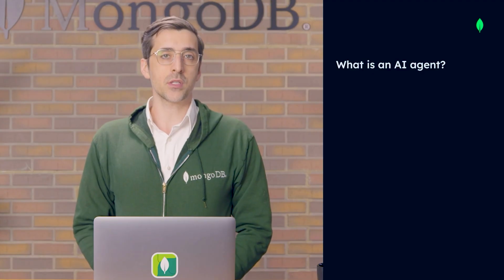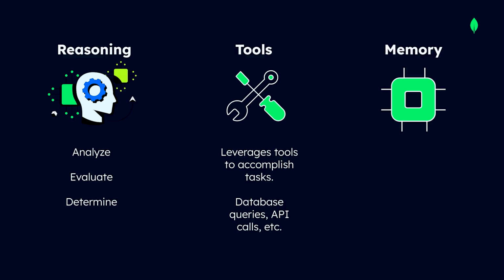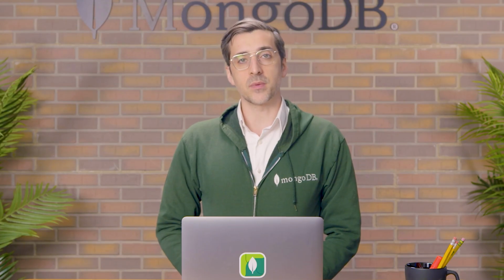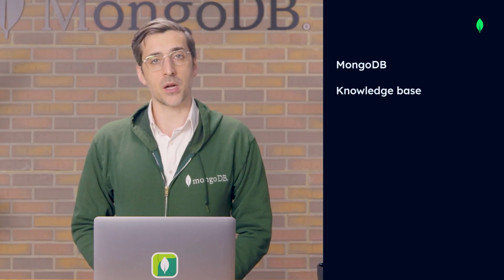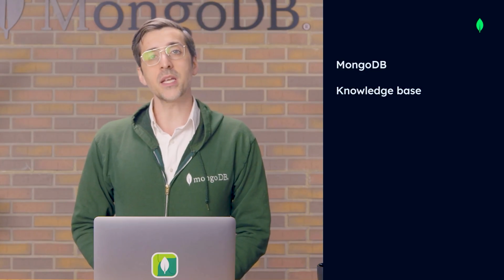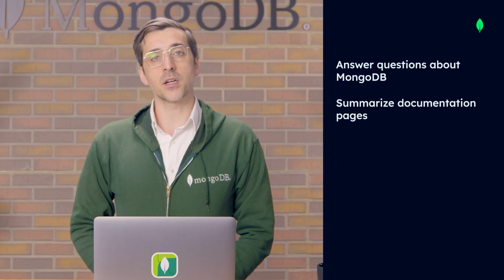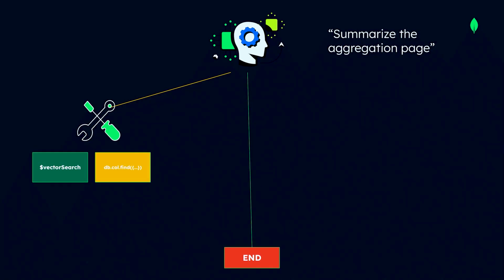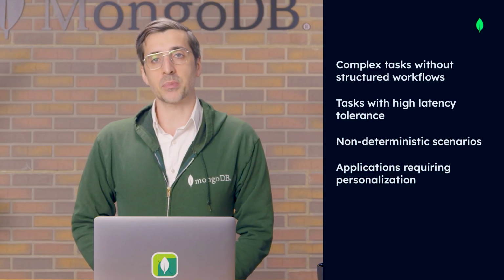What are AI Agents? | MongoDB Core Concepts and Architecture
Learn how to set up an AI Agent environment in the next lesson

Discover the fundamental concepts of AI agents and how they are transforming software into intelligent, proactive systems. This lesson breaks down the core capabilities that define an agent—reasoning, tool use, and memory—and explores the specific scenarios where agentic architectures add the most value compared to traditional algorithms.

Learn how MongoDB bridges the storage gap for Large Language Models (LLMs) by acting as both a long-term memory and a domain-specific knowledge base. Finally, get a preview of a practical project: building an agent that can intelligently navigate MongoDB documentation to answer questions and summarize complex pages using vector search.

00:00:00 Introduction to AI Agents
00:00:40 The 3 Core Capabilities: Reasoning, Tools, and Memory
00:01:37 When to Use (and When to Skip) AI Agents
00:03:07 How MongoDB Empowers AI Agents
00:04:33 Project Preview: Building a MongoDB Documentation Agent
00:05:54 Recap and Key Takeaways